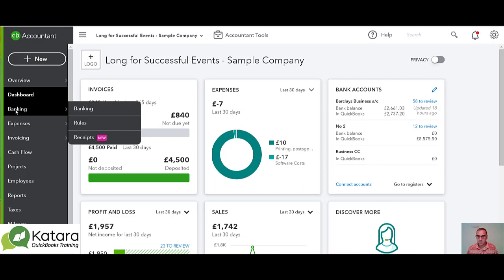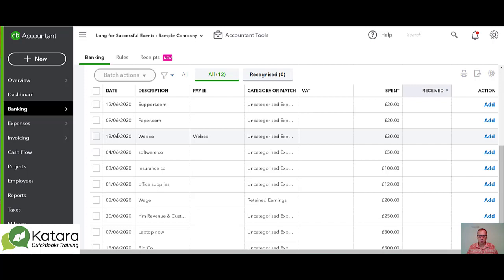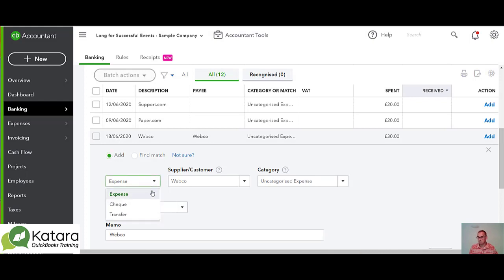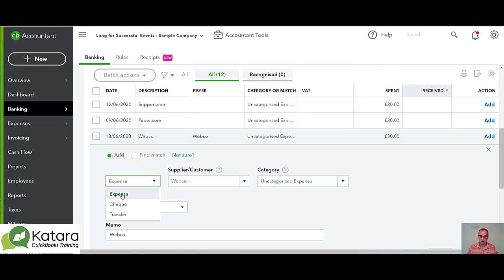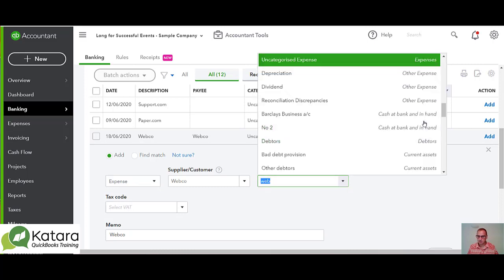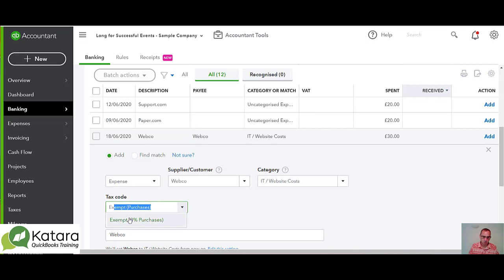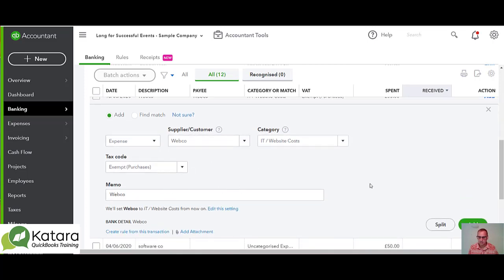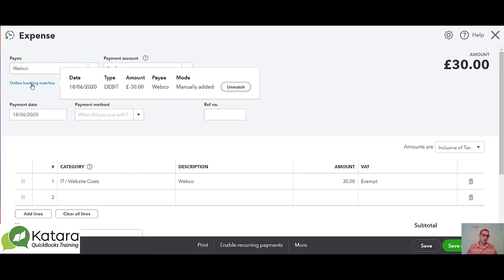How to add Expenses, Cheques and Transfers to QuickBooks